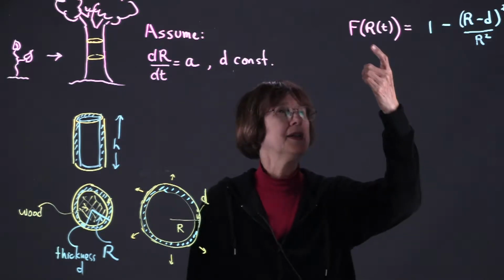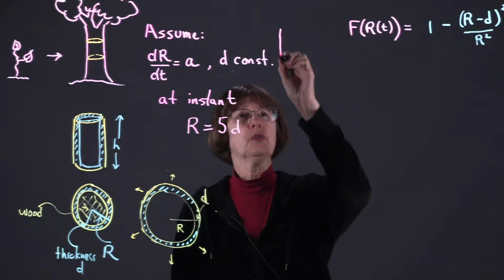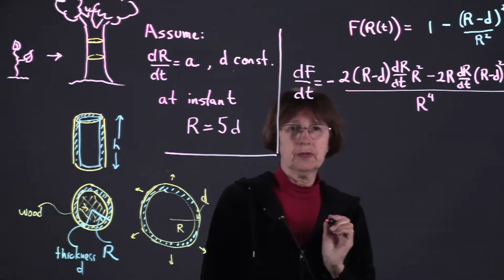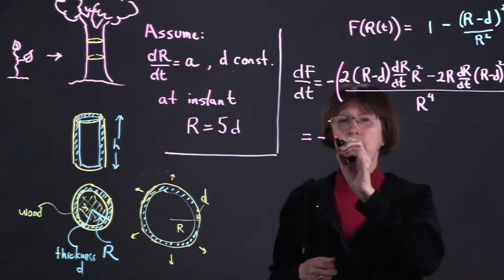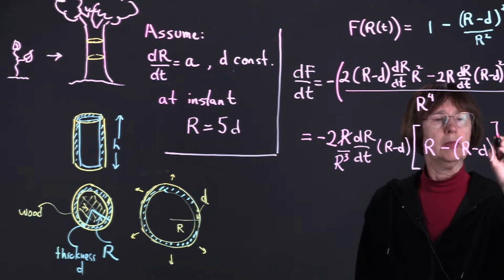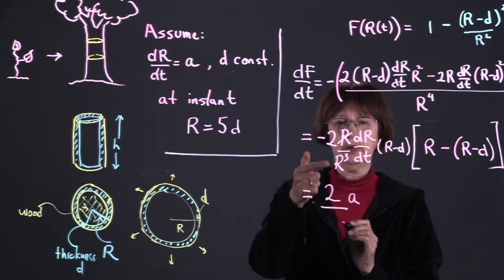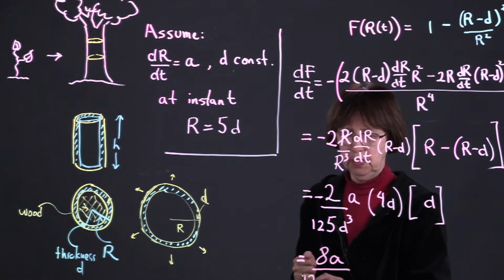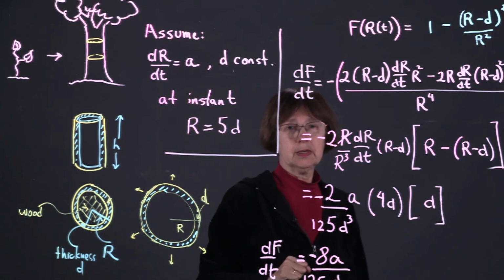TrunkGrowth4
Computing the derivative dF/dt using the quotient rule and chain rule